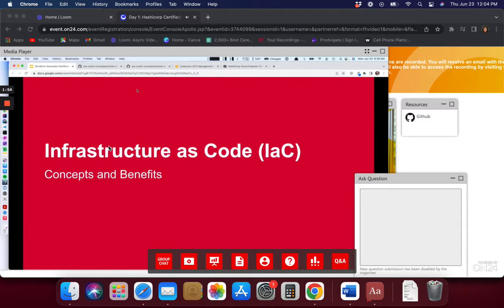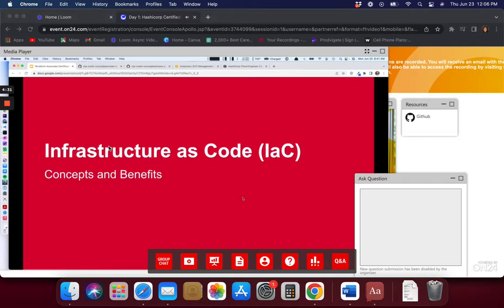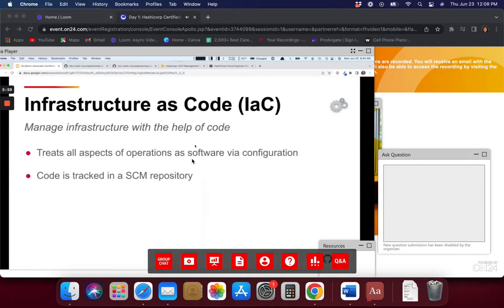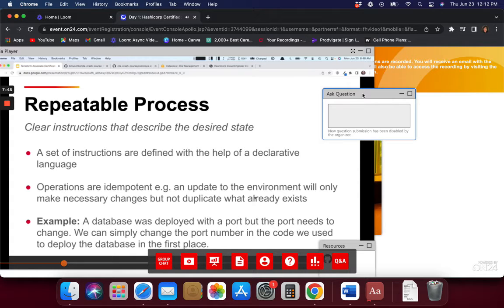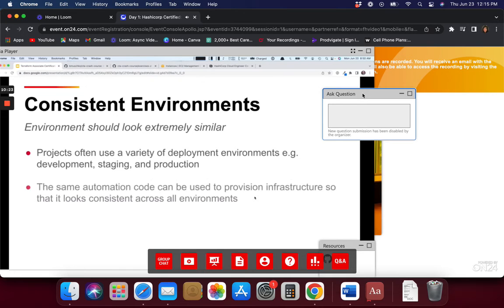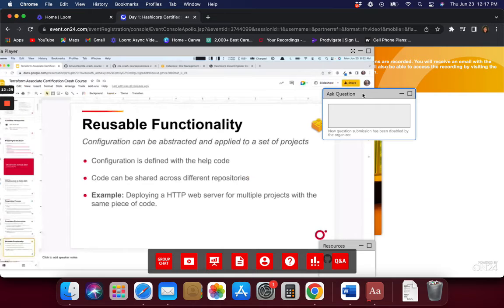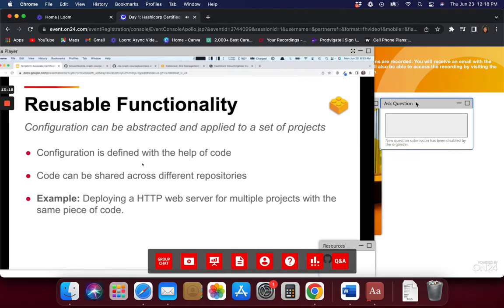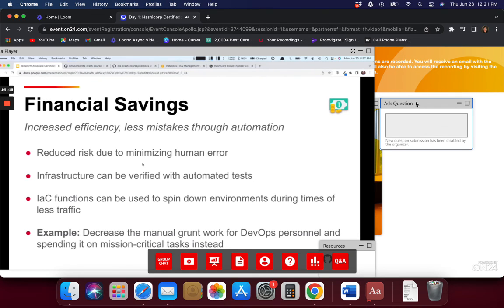Terraform Study Guide 2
HashiCorp Terraform is the leading open source automation tool for infrastructure as code (IaC) for building and deploying infrastructure to prominent cloud providers like AWS HashiCorp Terraform is the leading open source automation tool for infrastructure as code (IaC) for building and deploying infrastructure to prominent cloud providers like AWS and Google Cloud. It is extremely valuable to DevOps engineers looking to standardize and simplify the way they define and manage their infrastructure resources. The Terraform Associate certification aims to validate your knowledge of the tool in the form of a multiple-choice exam. As a certified practitioner, you’ll demonstrate your proficiency in using Terraform for production environments including concepts, workflows, and syntax.

You’ll understand:

Terraform’s use cases, architecture, workflow, and ecosystem
How to create a new Terraform project from scratch
How to use the Terraform configuration language
How to distinguish between Terraform OSS and Enterprise features

And you’ll be able to:

Successfully prepare for the Terraform Associate exam
Deploy infrastructure with Terraform
Effectively navigate and solve questions during the Terraform Associate exam